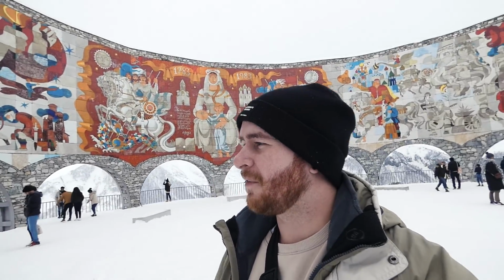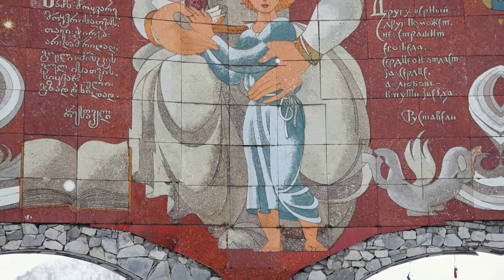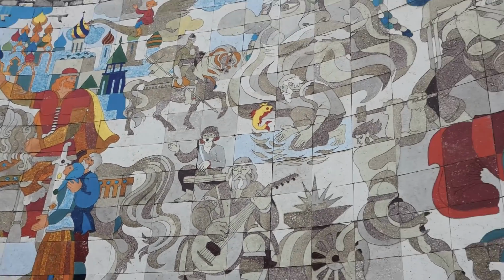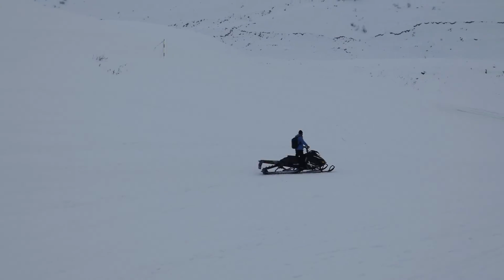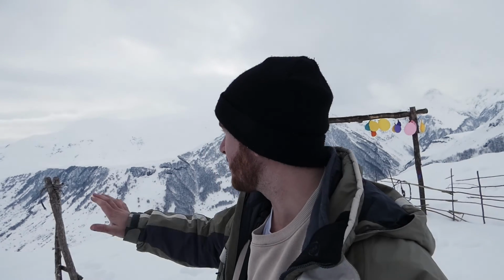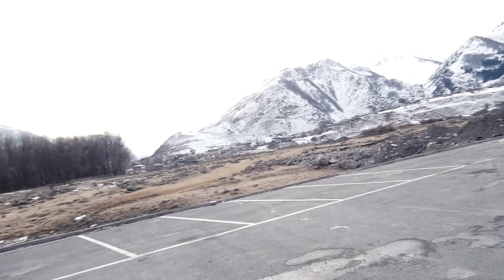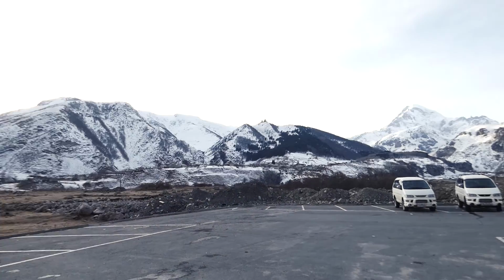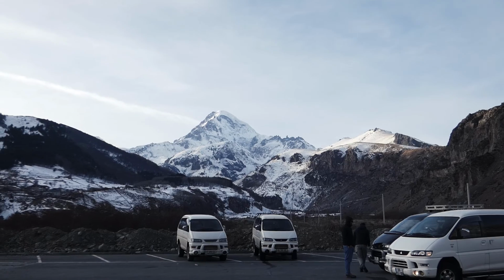Deep in the Caucasus Mountains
👍🏻 LIKE the video if you enjoyed it, it’s a small thing you can do that helps me a lot!

Follow me as I head deep into the Caucuses where I see the INCREDIBLE Russia and Georgia Friendship Monument hidden in the mountains with the most amazing view, I have ever seen, play in real snow for the first time and then journey to the craziest church I have ever seen: The incredible 14th century Gergeti Trinity Church built 2000m above sea level at the feet of Kazbegi Mountain. A must do activity in the Caucuses region

This video is just one part of my backpacking adventure through the Ex-Soviet countries of Ukraine, Armenia, Azerbaijan and Georgia that took place over Christmas and New Year. I love to travel to these former Soviet countries because they were all so shrouded in mystery for so long, and each one has something so similar to offer. They’re also generally very budget friendly and offer a fantastic and unique cheap travel option. As a graphic designer, I think it’s so interesting how a certain “theme” was applied across so many miles to give the former Union some form of uniformity, and I love seeing how each culture adapted it to their lands.

🛠 My Gear:

Accessories: JOBY GorillaPod 3

My name is Callum and my passion is to travel and share my experiences. My aim is to show people the lesser-known side of the world, and my favourite thing to do is to travel and see things that most people don’t know about. I am a big believer that the world isn’t a scary place and that all of us just want to be happy and live well.

In my videos you will see how I give my videos a unique touch to show you my adventures and present the world in the way I see it